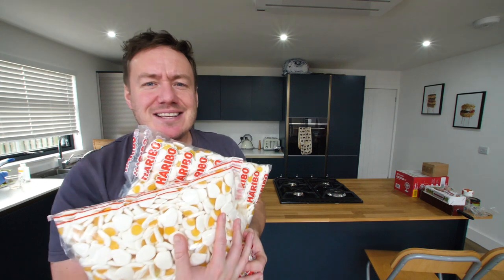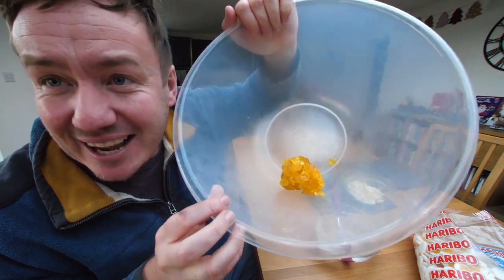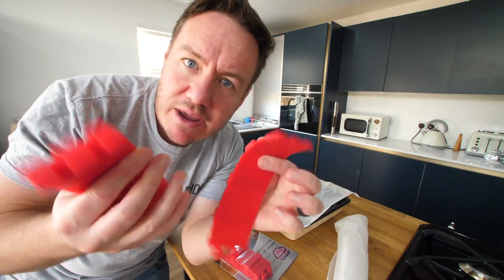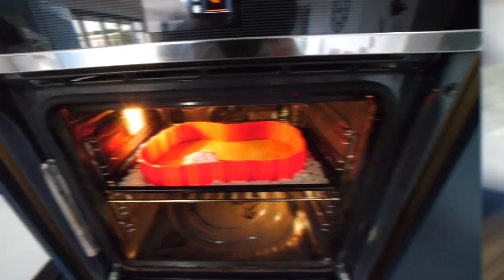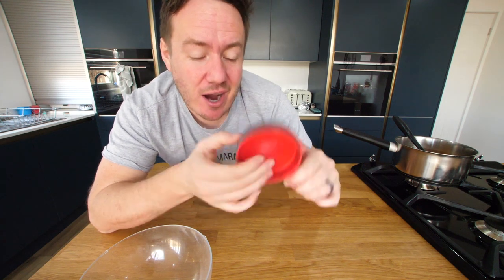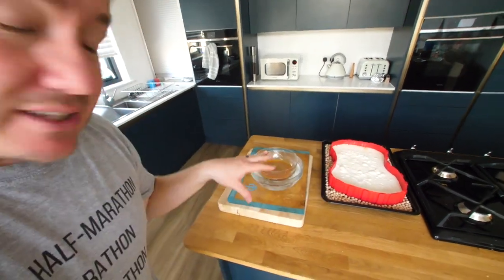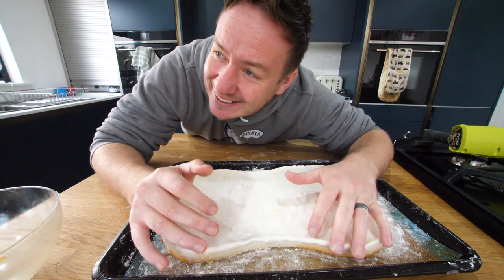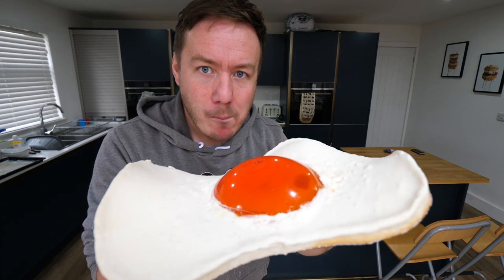Giant Haribo fried egg.... from Haribo fried eggs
Haribo fried eggs, up there with one of my favourites. but wouldn't it be nice to make a massive one? Well, quite frankly not as fun as I thought. In this video I separate hundreds of Haribo fried eggs into yolks and whites, cook them and bring them back together as one epic 3kg Giant Haribo fried egg which of course, tasted identical because that was the only ingredient!

If you'd like to check out my friends page that sends out sweets head

Veggie prep kits UK
Veggie prep kits US
Baking Mats UK
Baking Mats US
Cake stand UK
Cake stand US